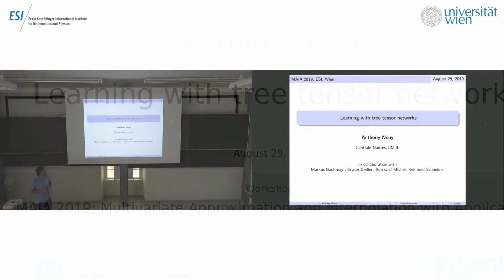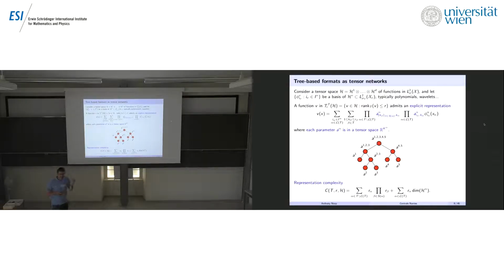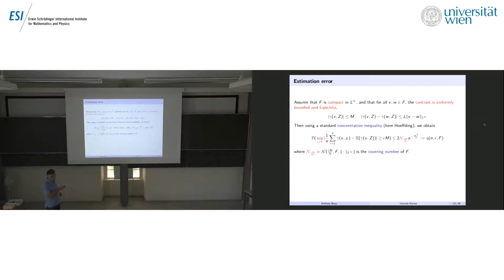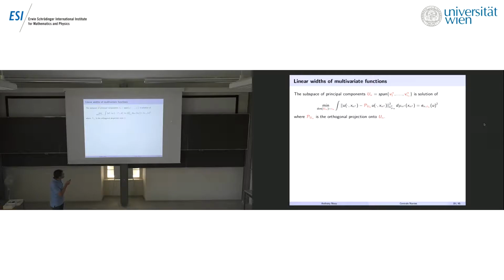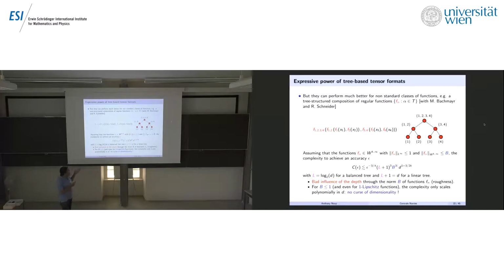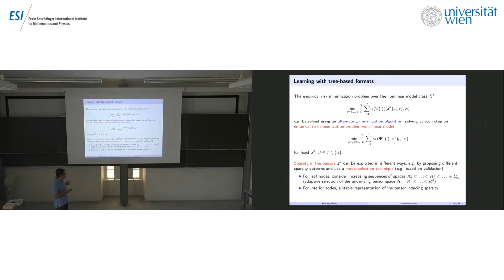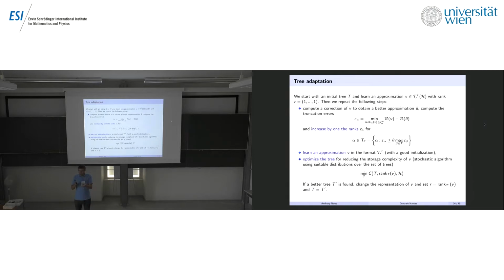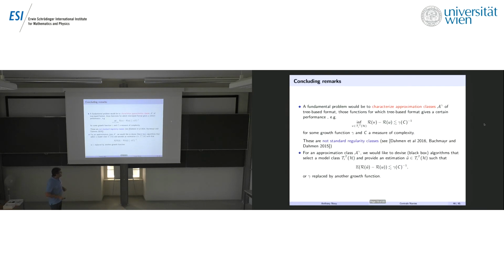Anthony Nouy - Learning with tree tensor networks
This talk was part of the workshop “MAIA 2019: Multivariate Approximation and Interpolation with Applications” held at the ESI August 26 – 30, 2019.

We consider the approximation of high-dimensional functions in a statistical learning setting, by empirical riskminimization over model classes of functions in tree-based tensor format. After presenting some approximationresults for these model classes, we present adaptive learning algorithms, with procedures for the adaptation andselection of ranks and dimension trees. Numerical examples illustrate the performance of these algorithms forregression and density estimation, and in particular their ability to recover hidden structures of high-dimensionalfunctions.